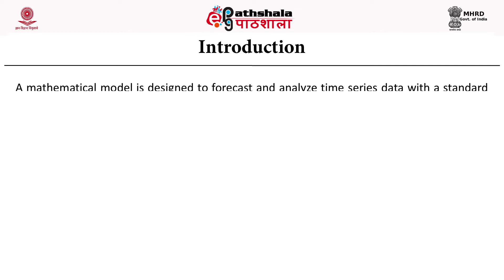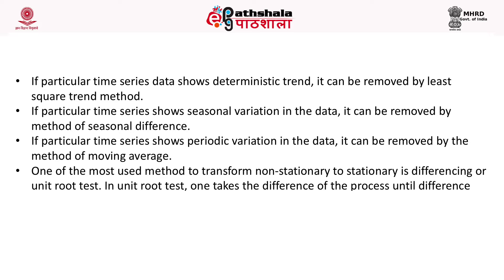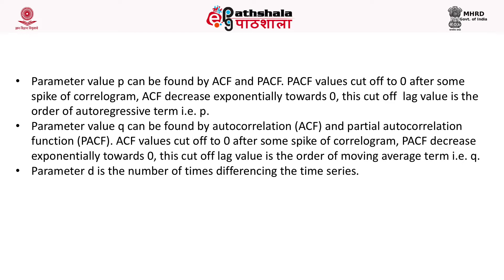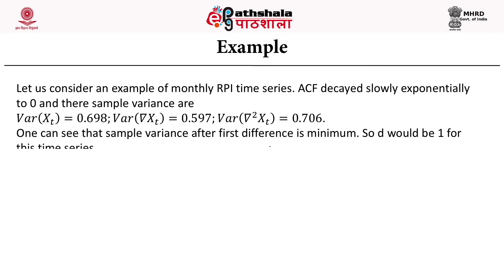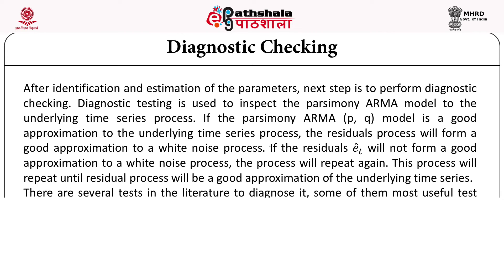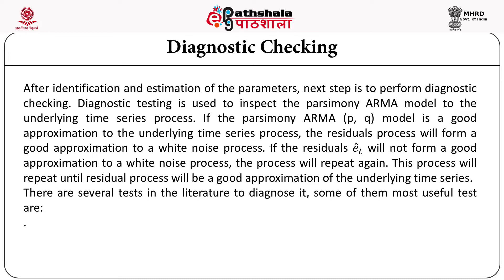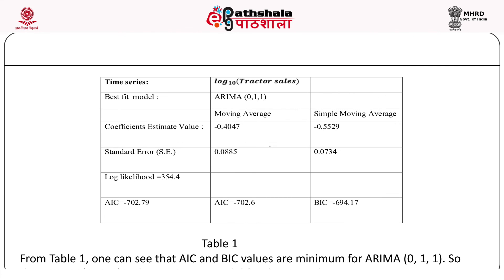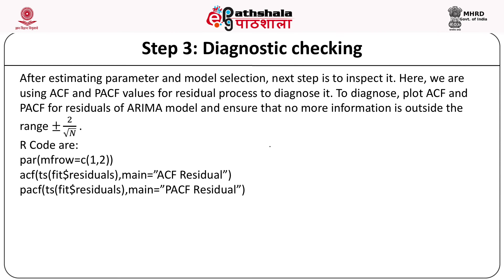Box-Jenkins Methodology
Subject:Environmental Sciences
Paper: Statistical Applications in Environmental Sciences